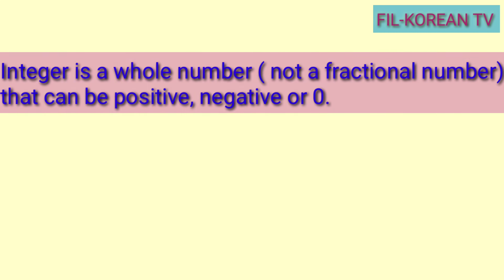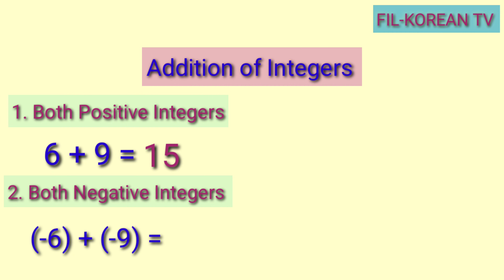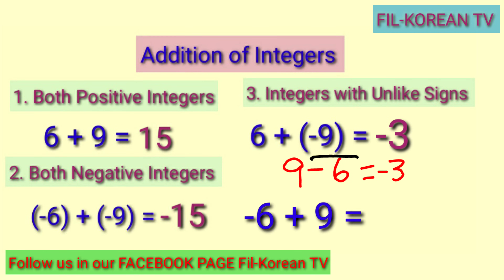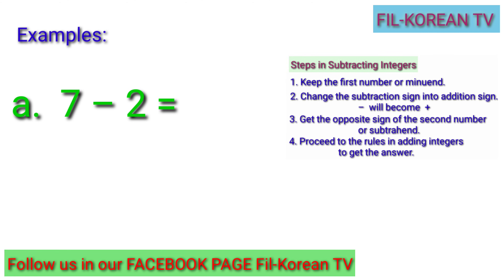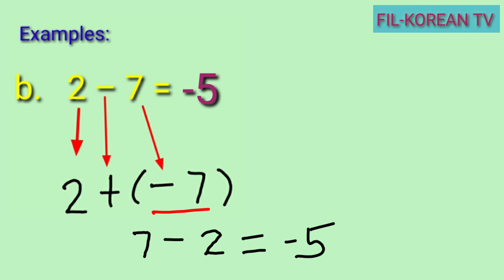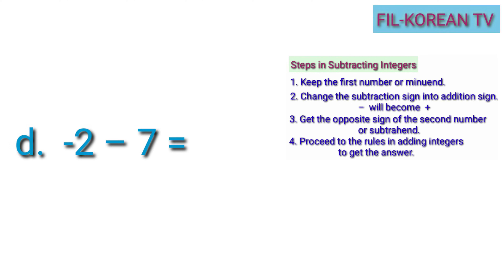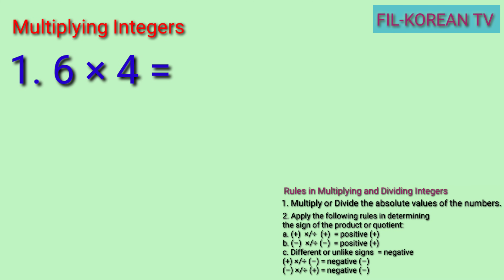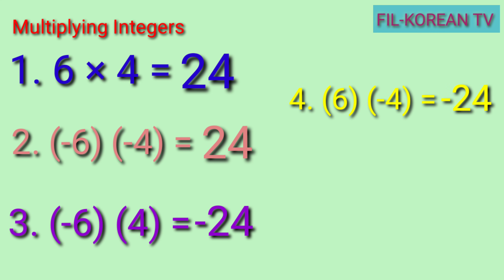OPERATIONS ON INTEGERS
This video will teach you how to add, subtract, multiply and divide integers with the same or different signs.

Rules in adding Integers
Same signs just add the numbers and copy the common sign
1. positive  + positive = positive
2. negative  + negative  = negative

Unlike Signs just subtract the smaller number from higher number in terms os absolute value and copy the sign of a higher number.

Rules in Subtracting Integers
1. Keep the minuend
2. Change the subtraction sign into addition sign
3. Get the opposite sign of the subtrahend
4. Proceed to the rules in adding integers to get the answer

Rules in Multiplying and Dividing Integers
1. Multiply/Divide the absolute values of the numbers.
2. Same signs the answer is always positive
3. Unlike or Different signs the answer is always negative

God bless

operations on integers simple method
operations on integers rules
operations on integers class 7
operations on integers grade 7
operations on integers for class 6
adding integers
adding integers with like signs
adding integers with different signs
adding integers with unlike signs
adding integers with the same signs
subtracting integers
subtracting integers with like signs
subtracting integers with unlike signs
subtracting integers with different signs
subtracting integers with the same signs
subtracting negative integers subtracting integers 7th grade
adding and subtracting integers
multiplying integers
multiplying integers with unlike signs
multiplying integers with the same signs
multiplying integers with different signs
multiplying integers with same signs
dividing integers
dividing integers with the same signs
dividing integers with unlike signs
dividing integers with different signs
dividing integers with like signs
how to add negative integers
how to add integers
how to add integers with unlike signs
how to add integers with different signs
how to add integers with like signs
how to add integers with the same signs
how to subtract negative integers
how to subtract integers
how to subtract integers with unlike signs
how to subtract integers with different signs
how to subtract integers with like signs
how to subtract integers with the same signs
how to multiply negative integers
how to multiply integers
how to multiply integers with unlike signs
how to multiply integers with different signs
how to multiply integers with like signs
how to multiply integers with the same signs
how to divide negative integers
how to divide integers
how to divide integers with unlike signs
how to divide integers with different signs
how to divide integers with like signs
how to divide integers with the same signs
rules in the operations of integers
rules in performing the four fundamental operations of integers
rules of fundamental operations of integers
state the different rules in the operations of integers
basic operations of integers
fundamental operations of integers
4 fundamental operations of integers
rules of addition subtraction multiplication and division of integers